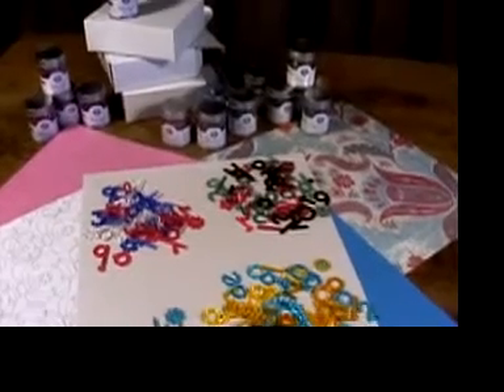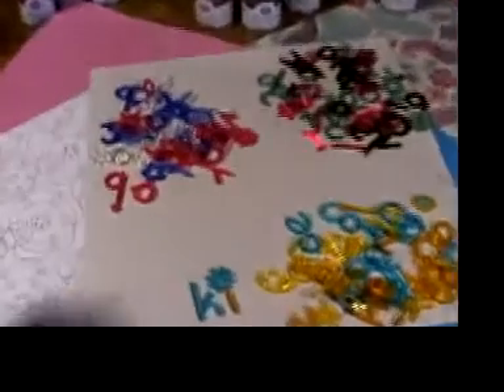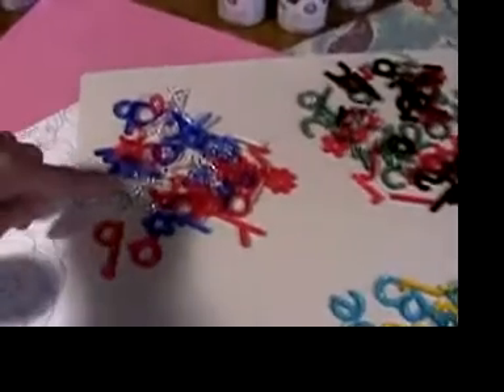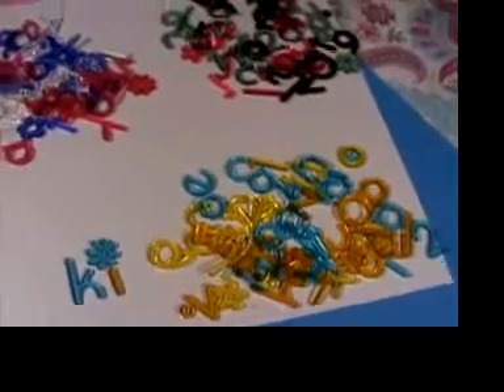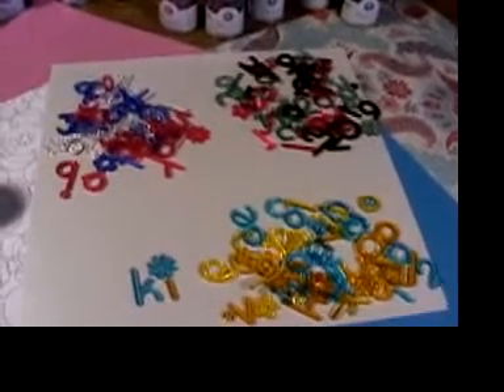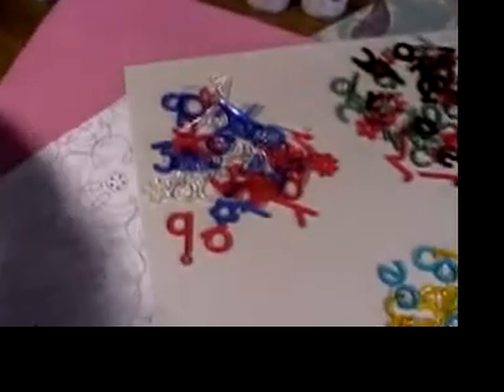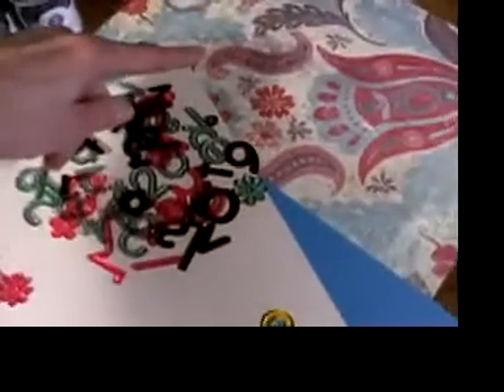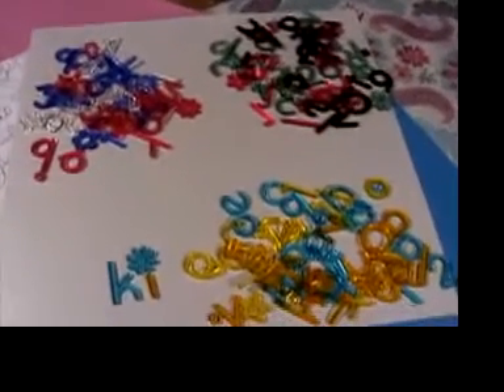BlueMoonScrapbooking.com-Ki Memories Alphabet Soup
New products from KI Memories. Mini Alphabet Soup letters, numbers and flowers!